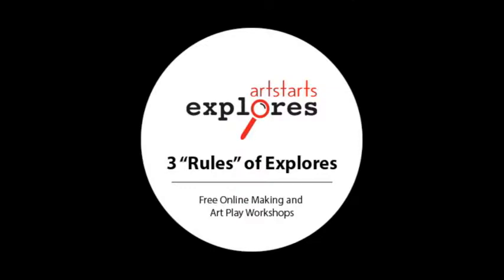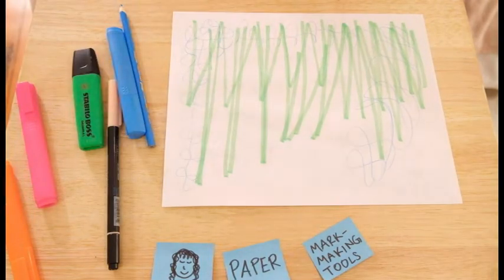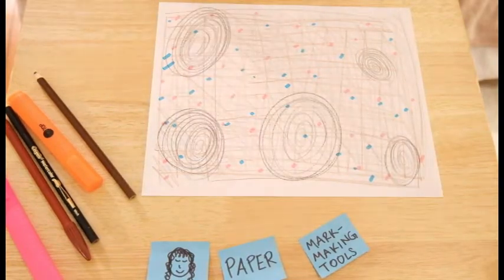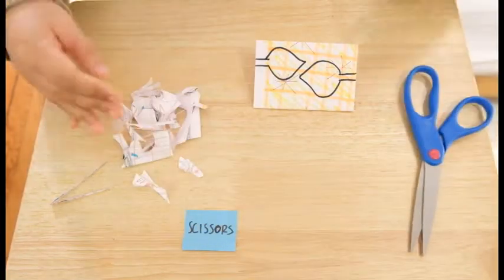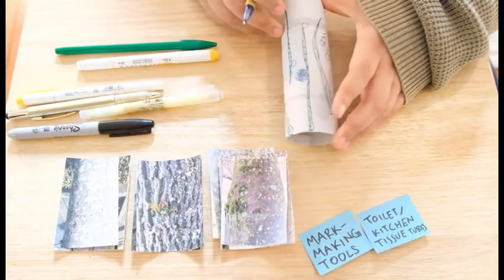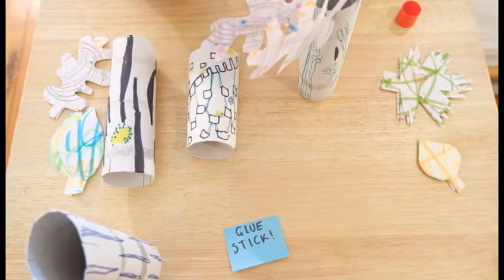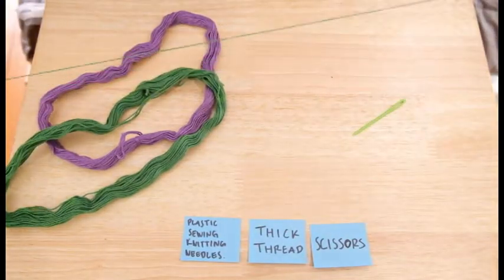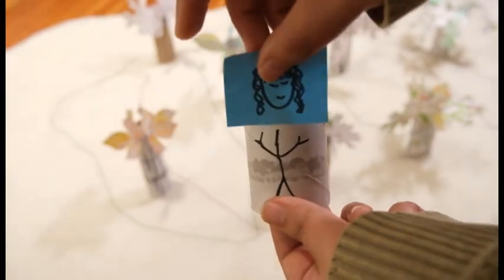Faune Ybarra Art Workshop - ArtStarts on Saturdays - Grids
ArtStarts on Saturday returns this weekend at 11am on Facebook. Join us in a hands-on workshop with artist Faune Ybarra. Together we will create a grid map of the places we walk to and the trees we see around us. We will experiment with found materials like toilet paper rolls, fabric, and sewing to pull together our own 3D grid maps.

Be sure to check out the materials list before the workshop - you will need a big plastic needle, thread, tulle, cotton thread or yarn, toilet paper tubes, glue sticks, scissors, mark-making tools, and paper.

ArtStarts on Saturdays is Generously Supported by the Province of British Columbia and the Edith Lando Foundation